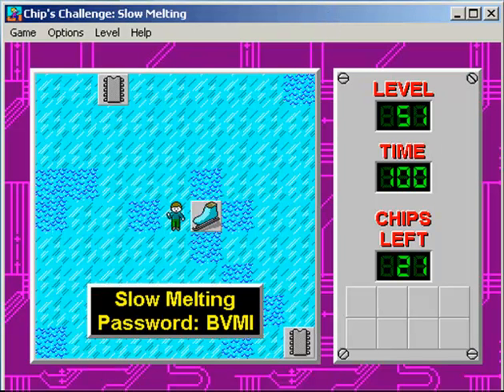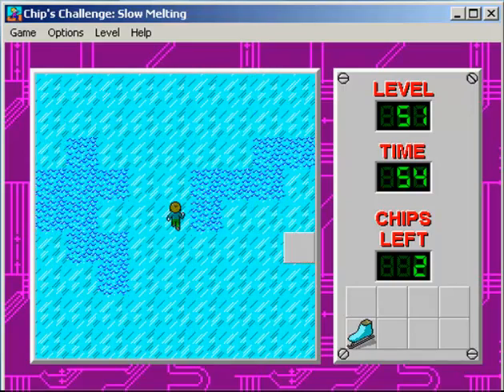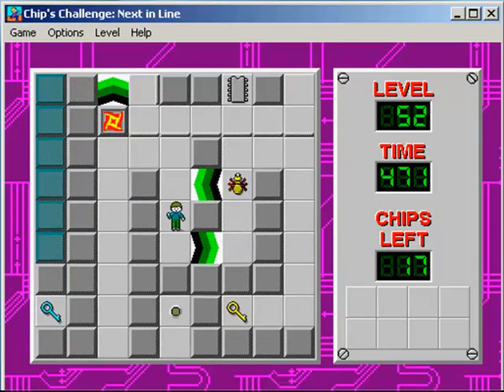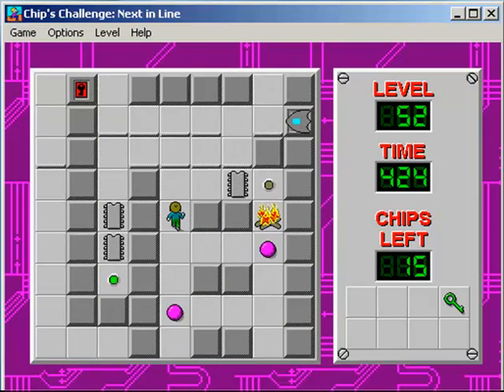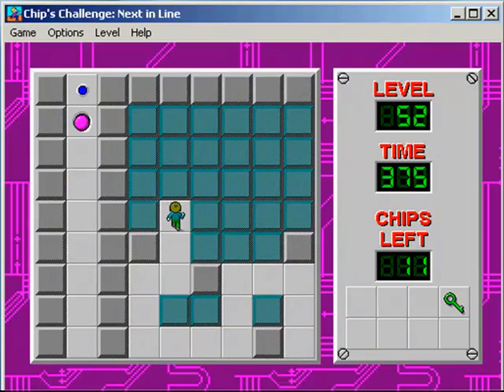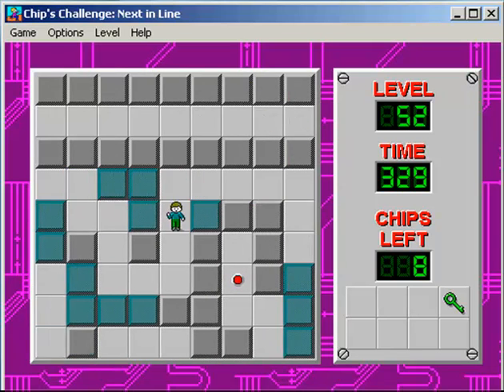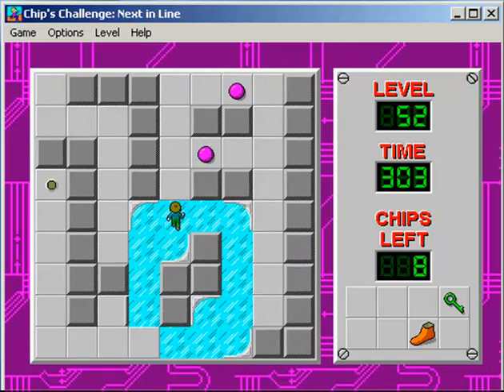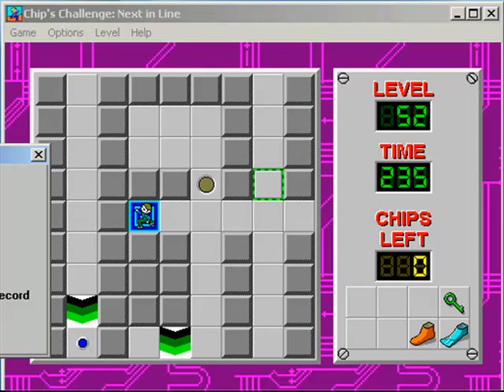JCCLP.dat - Episode 17 - Short and Biting Hard